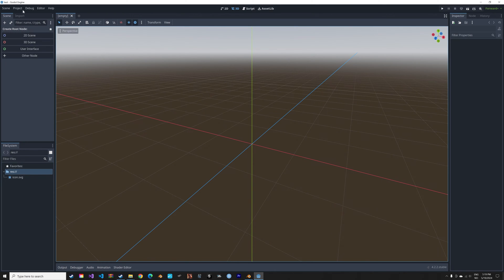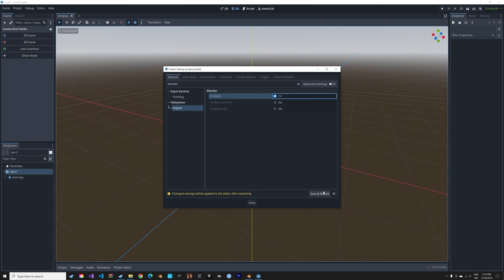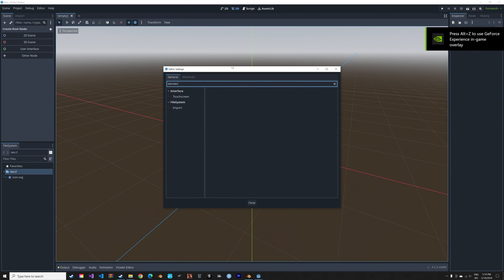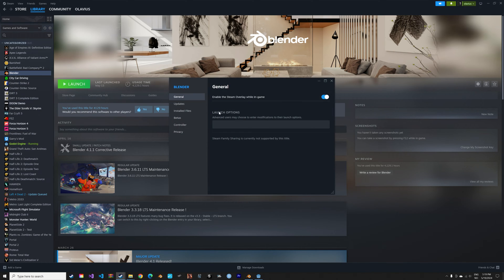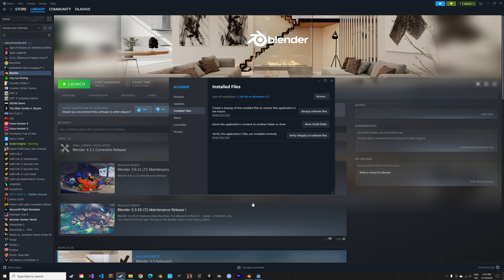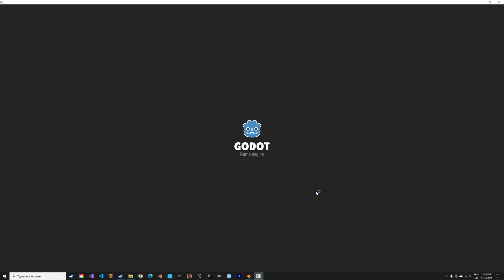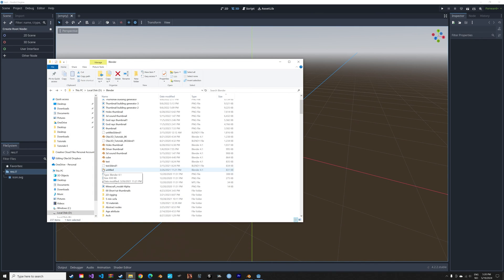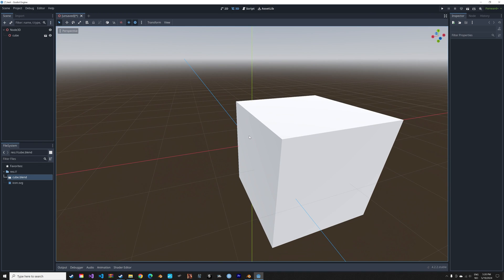How to Import Blender Files to Godot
The fastest way to import Blender files directly into Godot!